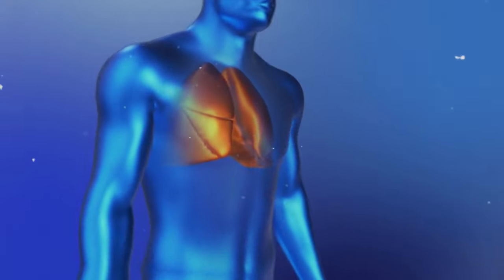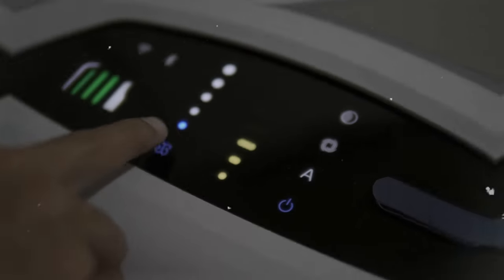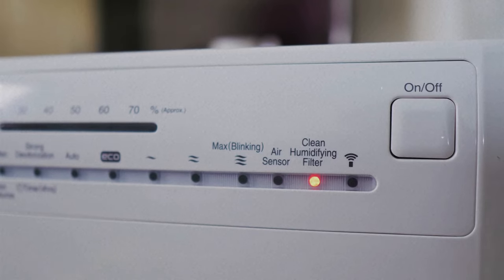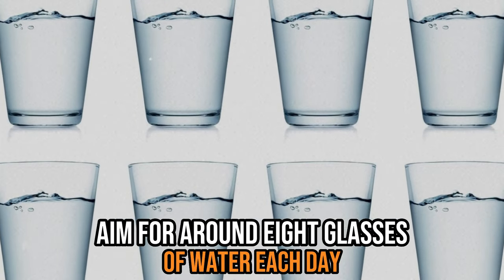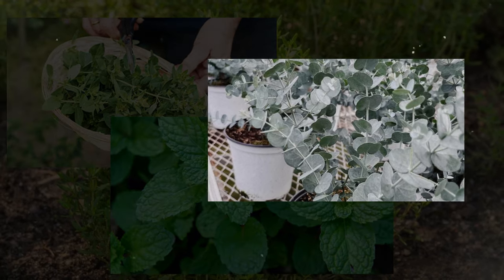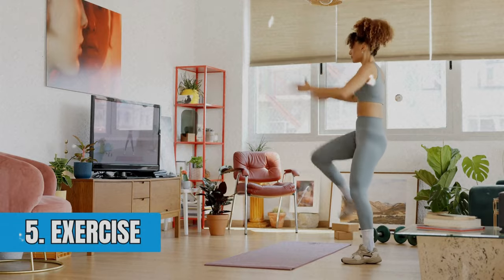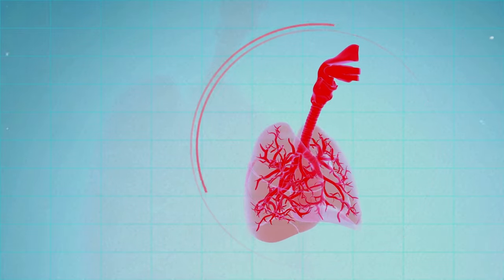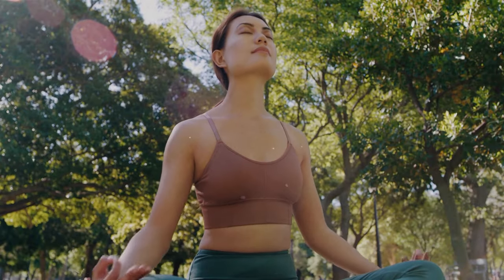Best Way To Improve Lung Health Naturally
In this video, we'll be sharing the best ways to improve your lung health. Your lungs play a crucial role in delivering oxygen to your body and expelling harmful toxins, so it's essential to take good care of them.

In this comprehensive guide, we'll cover a range of practical tips and strategies that you can incorporate into your daily routine. From simple lifestyle changes to effective exercises and breathing techniques, we've got you covered. Whether you're looking to enhance your lung health for athletic performance, respiratory conditions, or simply to boost your overall well-being, these tips are suitable for everyone.

Topics covered in this video include:

The importance of lung health and its impact on your overall well-being.
Breathing exercises and techniques to strengthen your lung capacity.
Lifestyle changes and habits that promote healthy lungs.
Nutritional tips and foods that support lung function.
Common habits to avoid for better lung health.
Improving your lung health is a journey that can lead to increased energy, better endurance, and an overall enhanced quality of life. Let's get started on the path to better lung health together!
00:00 Introduction
00:52 Enhancing Indoor Air Quality
02:41 Drink Water
04:04 Breathing Exercises
06:36 Exercise
07:25 Conclusion